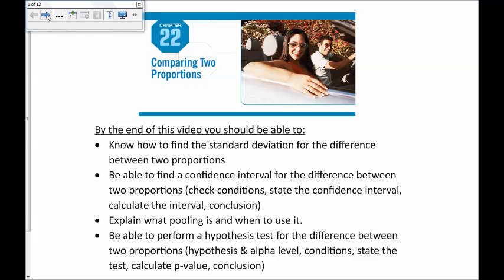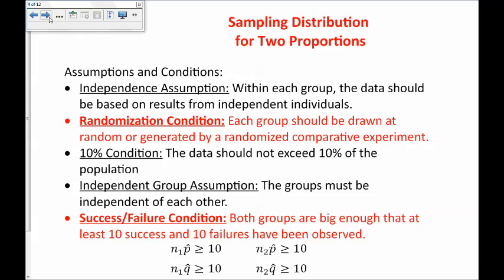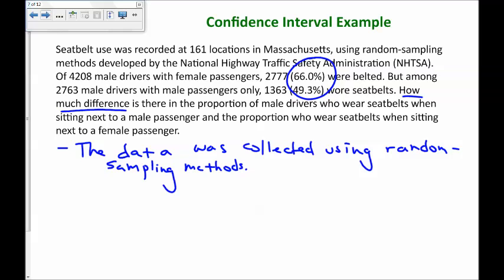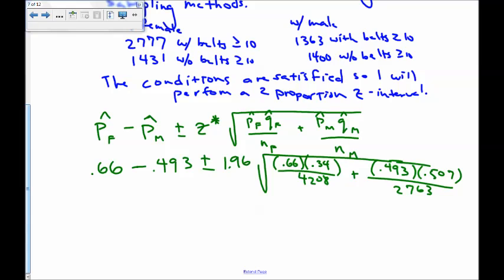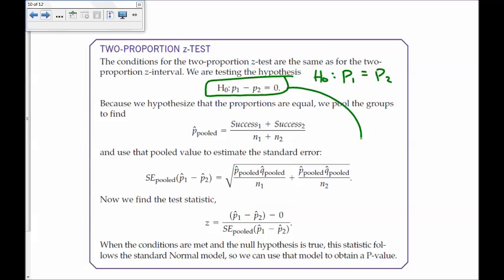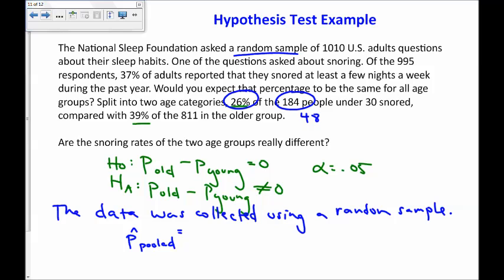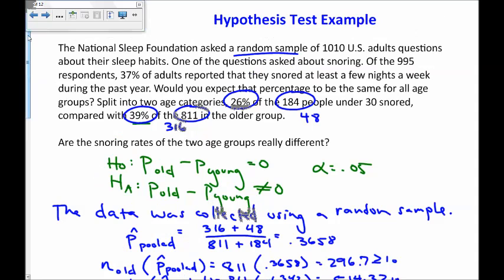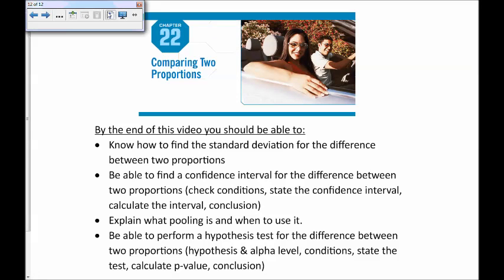Ch 22 Comparing Two Proportions